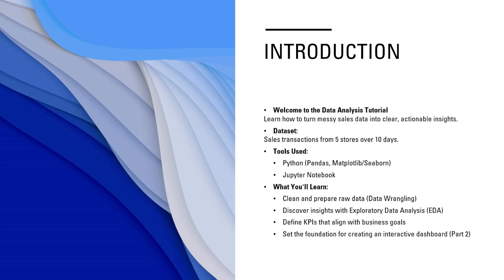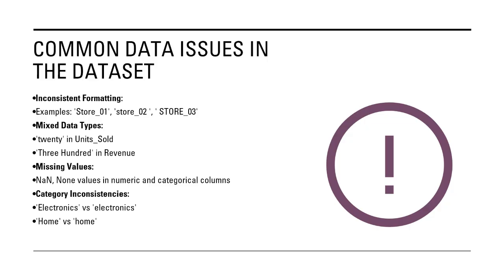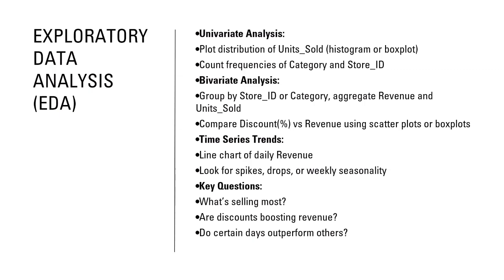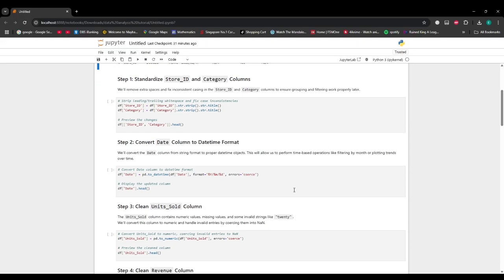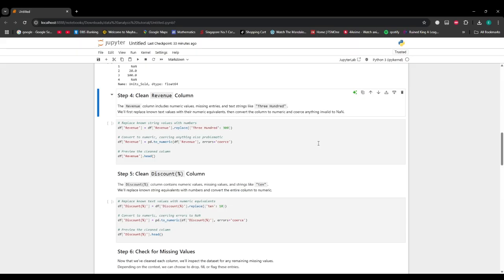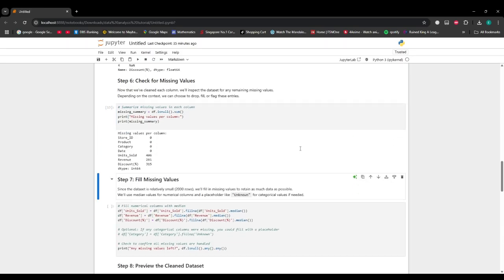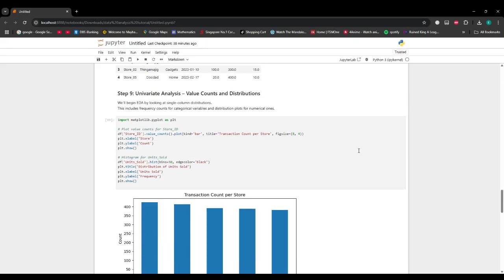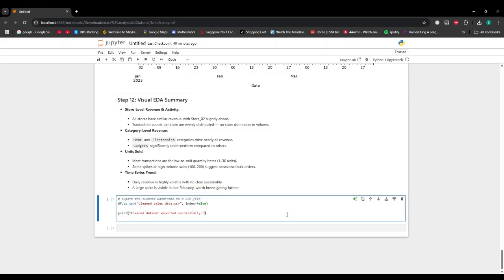Simple Data analysis part 1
Part one where we cover the basics of data analysis but mainly on data cleaning and wrangling